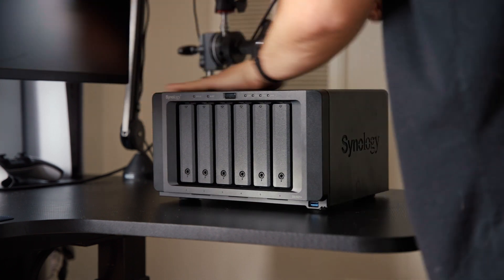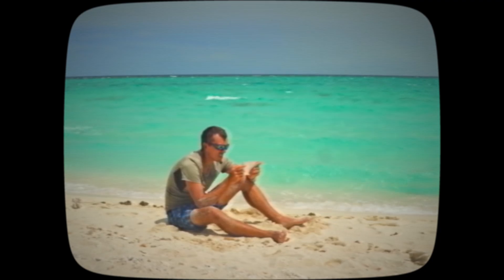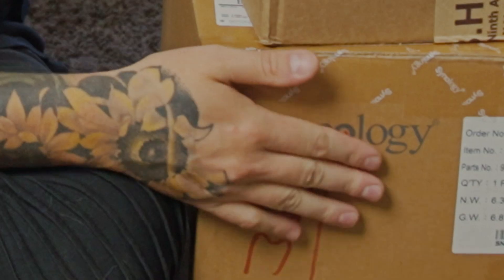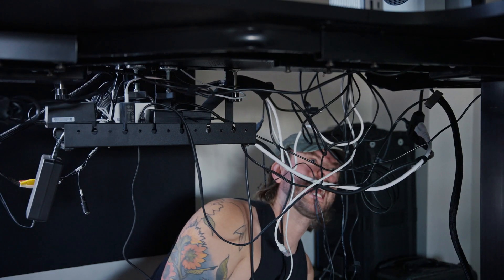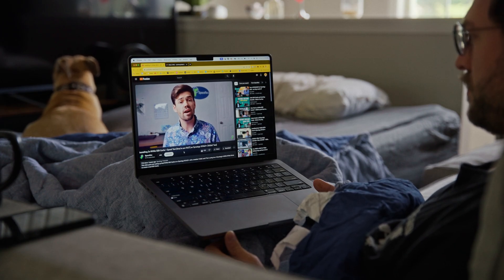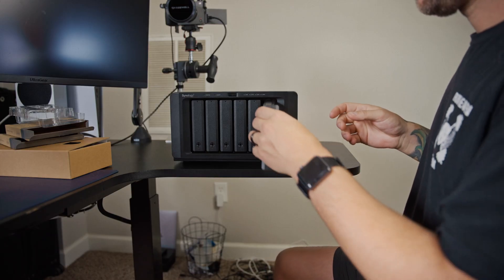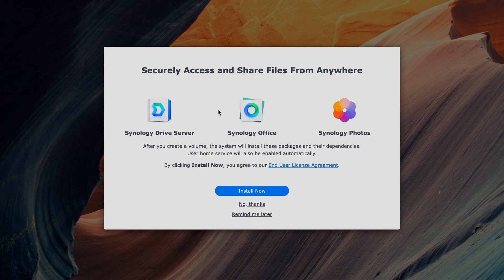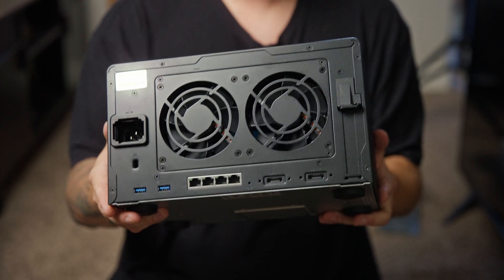stop buying cameras, buy this LIFE SAVING investment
Recently I had one of my main hard drives crash, and the data wasn't recoverable. It was honestly a devastating experience to go through, and I think too many of us wait until tragedy strikes before we upgrade to a reliable storage system. In reality, it's way more important than buying a new camera or lens. Storage is the back bone of a creator's work flow. So I decided to invest in a Synology NAS, and today I'm setting it up and taking you through the process to show that it isn't too difficult at all.

◆ Synology 1621+
◆ NVME SSDs (for SSD cache)
◆ Hard Drives (main storage)
◆ Backup Battery